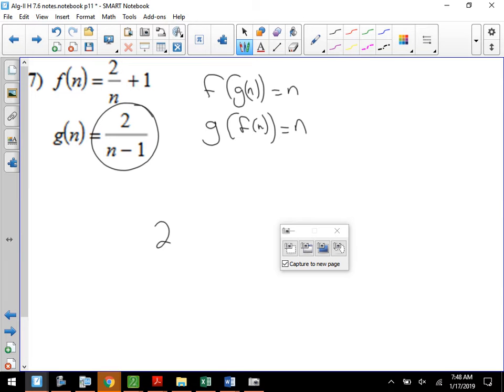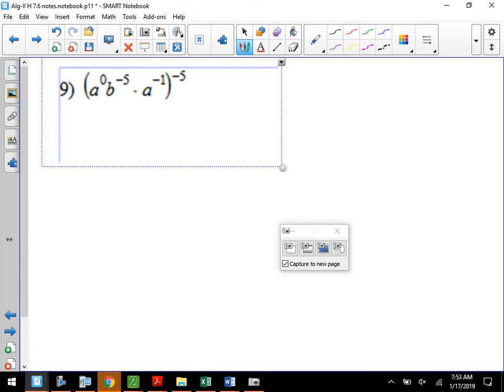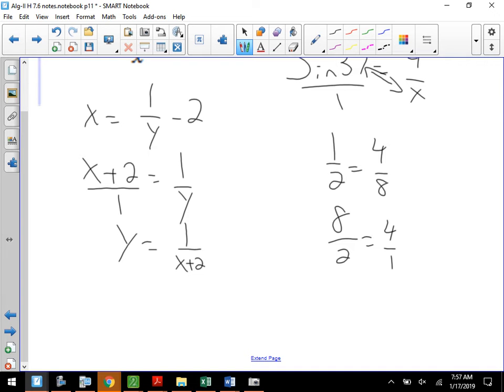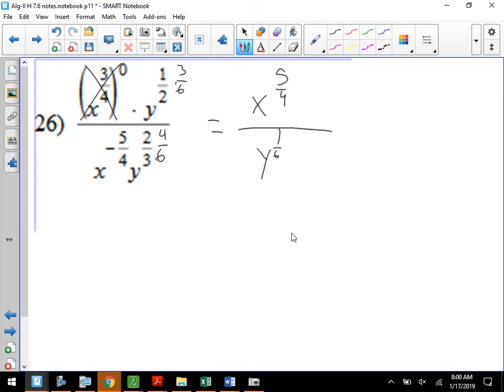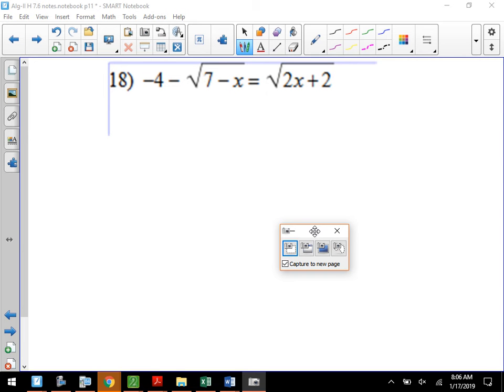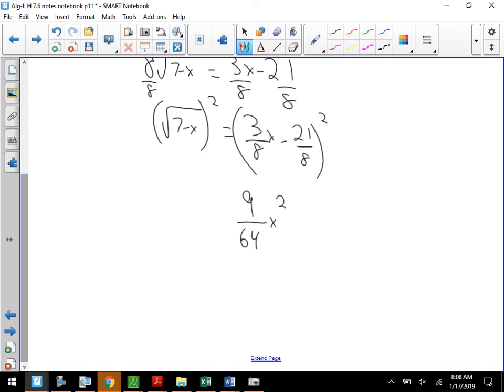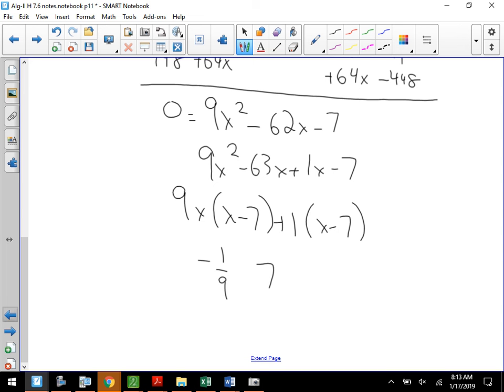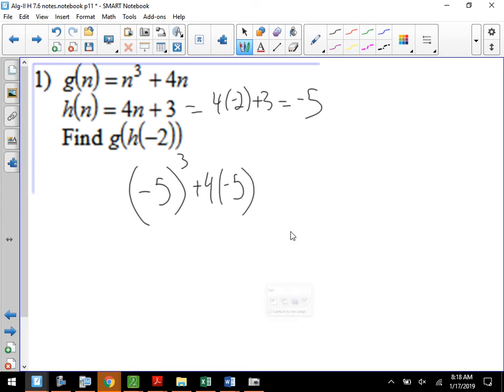January17 ch 7 rev